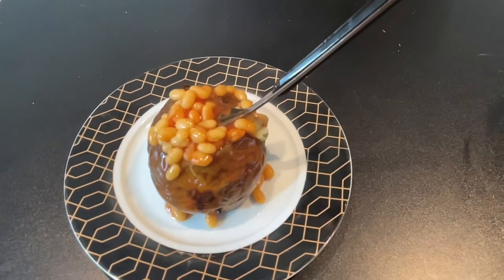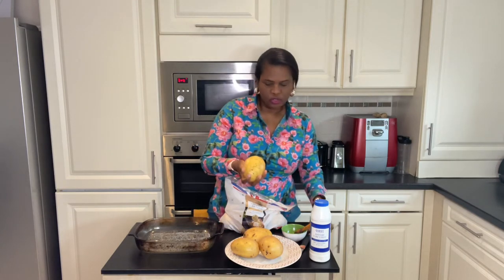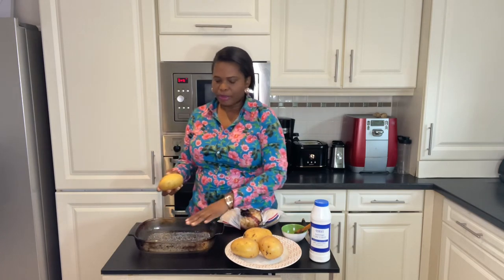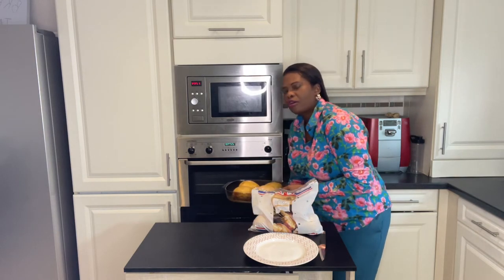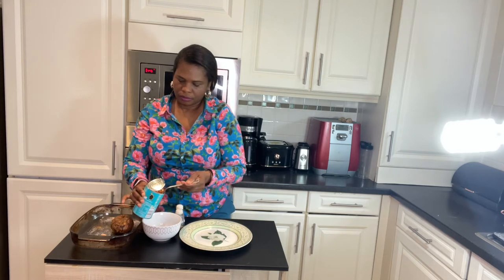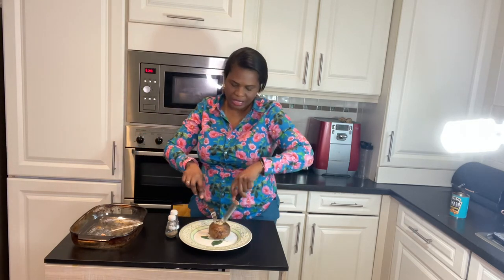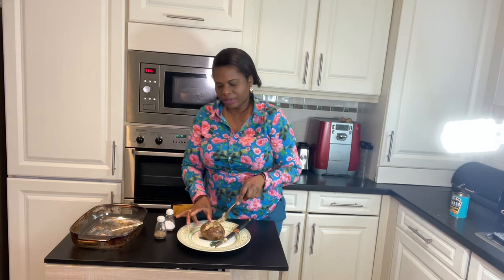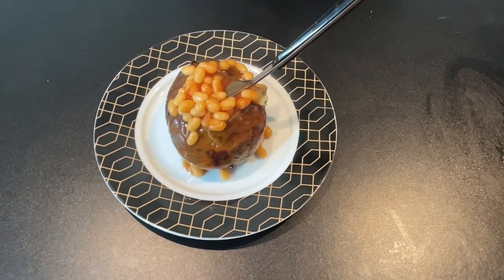Jacket Potato with Baked Beans Recipe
Welcome to Beautiful Foods TV, your ultimate culinary destination where we celebrate the rich and diverse flavors of both English and Nigerian cuisines. Our channel is dedicated to bringing you the best of both worlds, showcasing a variety of recipes that highlight the unique tastes, traditions, and cultural heritage of these two distinct yet wonderfully complementary culinary landscapes.

Discover English Cuisine
Immerse yourself in the heart of English cooking, a tradition steeped in history and characterized by its comforting, hearty dishes. Our channel features a wide array of classic English recipes.

Naija Dishes
Step into the vibrant world of Nigerian cooking, known for its bold flavors, colorful presentations, and diverse ingredients. Our channel offers an extensive collection of Nigerian recipes that cater to both traditional dishes and contemporary twists. Experience the culinary delights of Nigeria with recipes such as:
Jollof Rice: Dive into the rich, tomato-based one-pot rice dish that’s a staple at Nigerian celebrations, with variations from different regions.
Egusi Soup: Learn to prepare this hearty soup made with melon seeds, leafy vegetables, and an assortment of meats or fish.
Pounded Yam and Efo Riro: Master the technique of making smooth, stretchy pounded yam, paired with a flavorful spinach stew.
Suya: Discover how to create this popular street food, marinated spicy skewers of beef, chicken, or fish grilled to perfection.
Moi Moi: Get tips on making this steamed bean pudding, a protein-rich side dish that’s a favorite at parties and gatherings.
Fusion Recipes and Innovative Twists:
Nigerian Meat Pie with English Pastry: Enjoy the savory filling of a Nigerian meat pie encased in a buttery, flaky English pastry crust.

Cooking Tips, Techniques, and Tutorials
At Beautiful Foods TV, we’re committed to making cooking accessible and enjoyable for everyone. Our channel features detailed tutorials and tips to help you master essential cooking techniques, from perfecting your knife skills to understanding the nuances of seasoning and flavor balancing. Whether you’re a beginner or an experienced home cook, our step-by-step guides are designed to help you gain confidence in the kitchen and elevate your culinary skills.

Starting a Catering Business
Beautiful Foods TV also offers valuable insights and tips for those looking to start their own catering business, inspired by the entrepreneurial journey of Caroline Bimbo Afolalu. Caroline is the founder of Tabitha's ChinChin factory and the author of 'Beautiful Foods: The Art of African Catering' and 'How to Start a Business.' Drawing from her extensive culinary and business experience, we provide guidance on:
Operational Efficiency: Learn about managing your kitchen, sourcing ingredients, and maintaining quality control for a successful food factory.

Free Recipes for Tabitha's ChinChin
As a special treat, we offer free recipes for Tabitha's ChinChin, a beloved Nigerian snack that's perfect for any occasion. Learn how to make this crunchy, sweet delight with our easy-to-follow recipes:
Classic ChinChin: Master the traditional recipe with flour, sugar, milk, and a hint of nutmeg, deep-fried to golden perfection.
Coconut ChinChin: Add a tropical twist to the classic recipe with desiccated coconut for extra flavor and texture.
Join Our Culinary Community
At Beautiful Foods TV, we believe that food brings people together. Our channel is not just about recipes; it’s about creating a community of food lovers who share a passion for cooking and exploring new flavors. We encourage you to engage with us by sharing your cooking experiences, asking questions, and participating in our interactive cooking challenges and live sessions.

Don’t miss out on our latest recipes and cooking tips! Join our newsletter for exclusive recipes, cooking tips, and special offers.

Join us today at Beautiful Foods TV and embark on a culinary adventure that celebrates the beautiful diversity of English and Nigerian cuisines. Let’s cook, learn, and enjoy the delicious journey together!